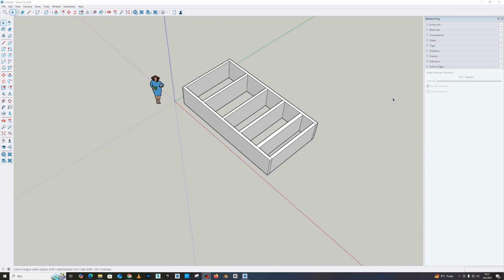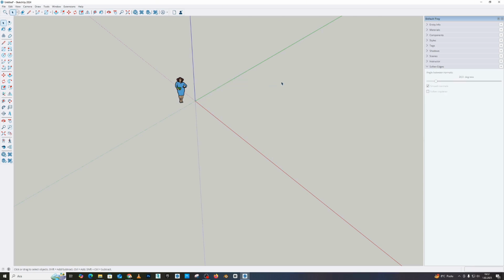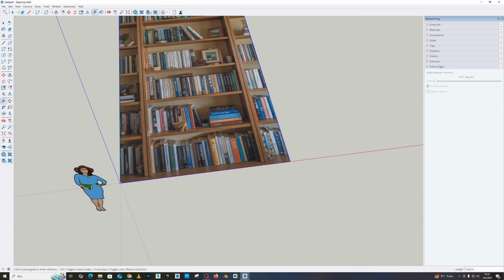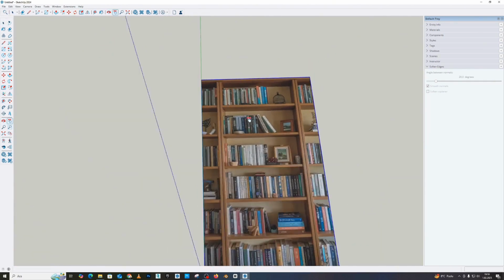Importing and Scaling Sketchup Image Files 06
In this SketchUp tutorial, we learn how to import image files and scale them accurately within SketchUp. This lesson is perfect for beginners looking to use reference images for precise modeling. Follow along and enhance your 3D design workflow! 🖼️📏

SketchUp, 3D Modeling, SketchUp Tutorial, Image Import, Scaling, SketchUp for Beginners, 3D Design, CAD, Digital Design, Modeling Basics, Design Software, Architecture, Reference Image, SketchUp Tools, Precision Modeling